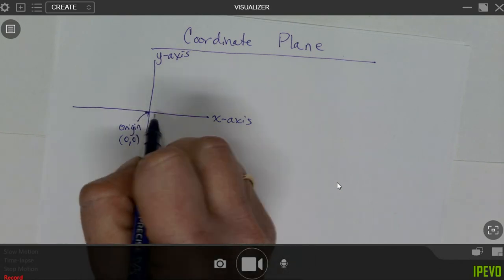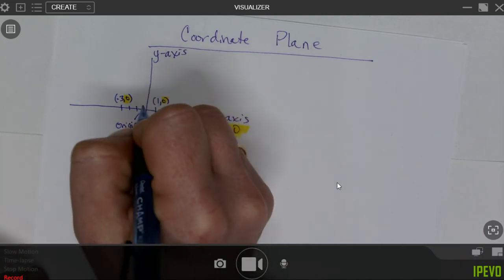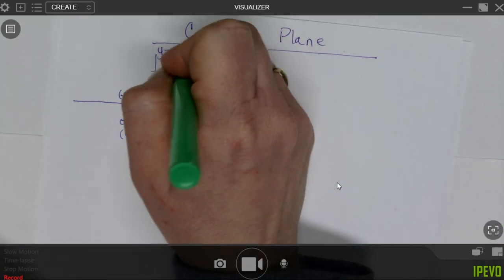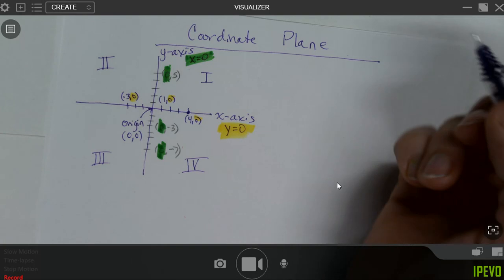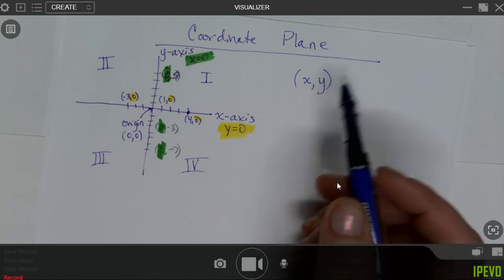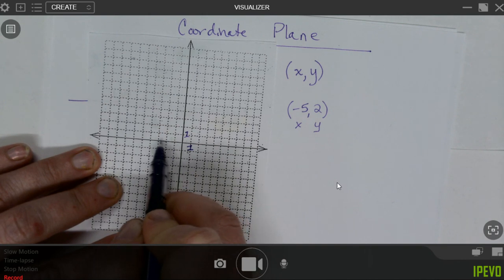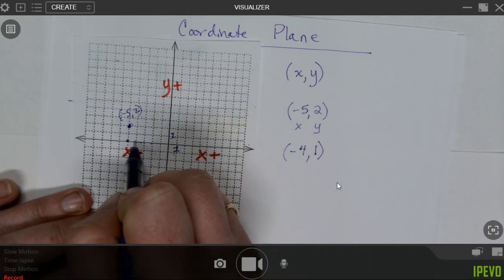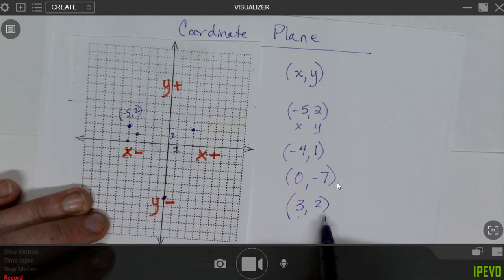Coordinate Plane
Plotting points and parts of the coordinate plane.